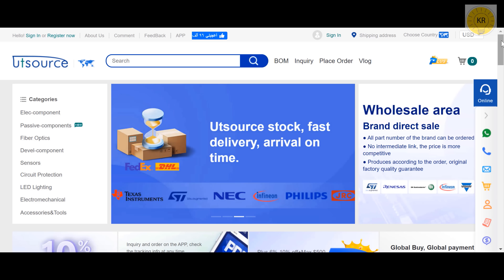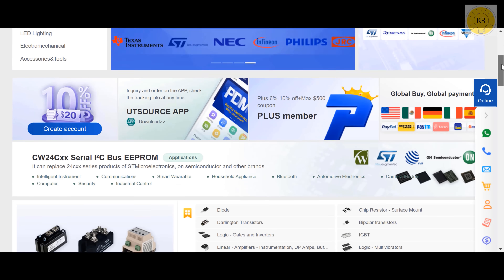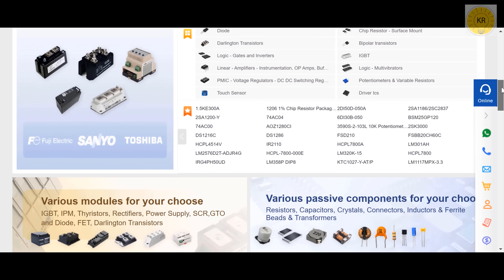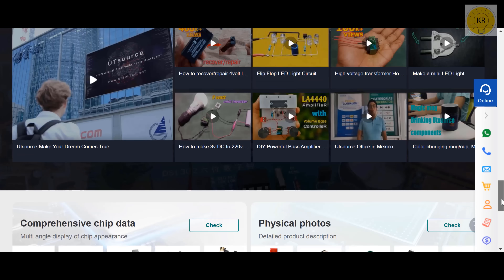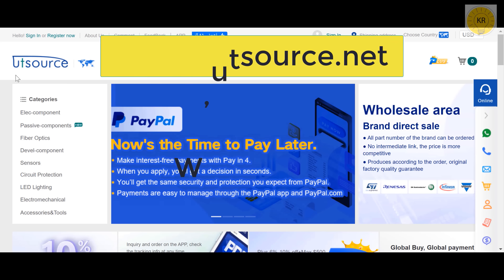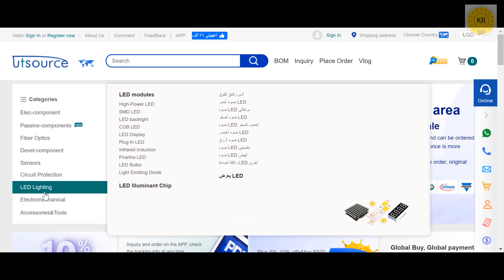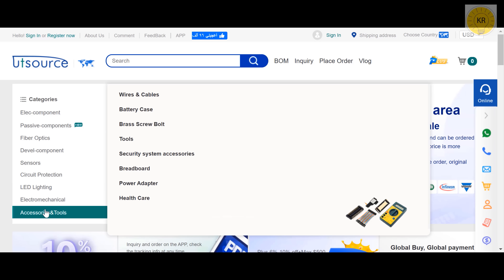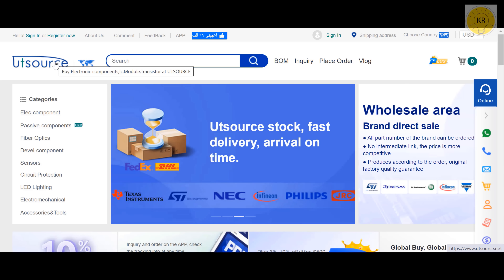how to make simple inverter 2500W , sine wave , 8 mosfet , IRFz 44n ,jlcpcb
Circuits and diagrams can be found on the blog

For electronic components used in the circuit

Power inverter explained. In this video we take a look at how inverters work. We look at power inverters used in cars and solar power to understand the basics of how they operate. We then cover electricity fundamentals, direct current, dc, ac, alternating current, single phase, three phase and split phase, electricity, pulse width modulation, variable speed drives, three phase rectification and more

Hello my friends I am an electrical engineer and uploading  Science &Technology